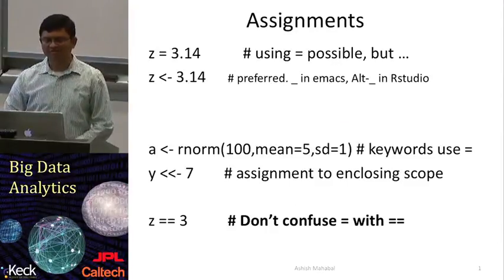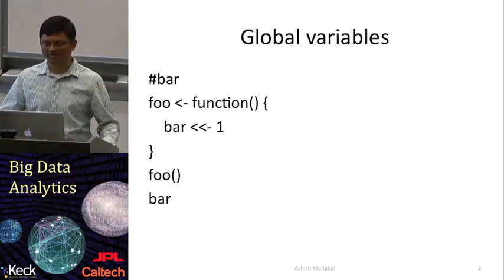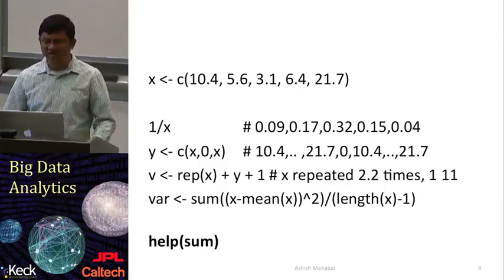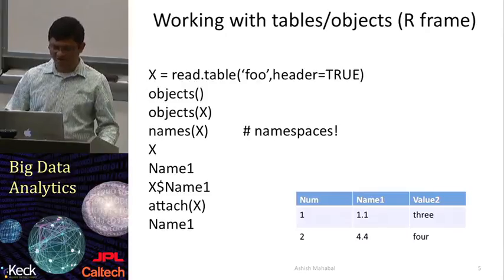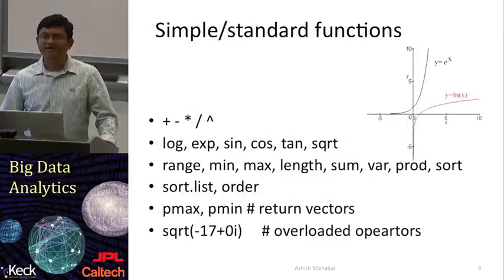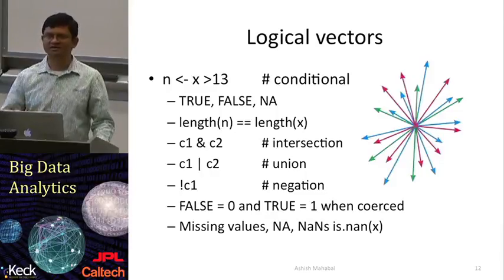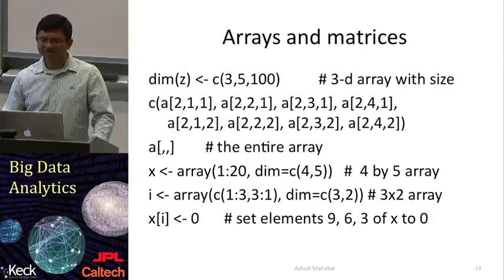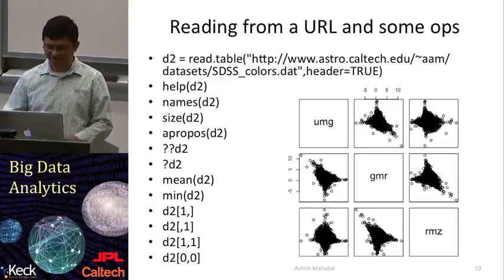Caltech-JPL School on Big Data Analytics Day 3 Lecture 2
Introduction to R (A. Mahabal Lecture 2)